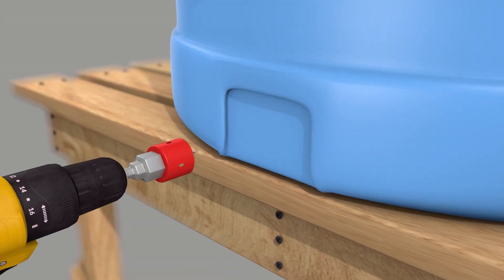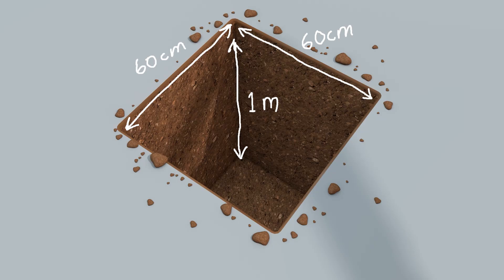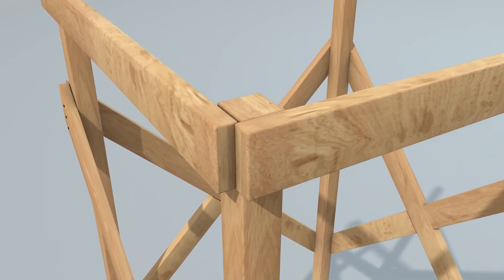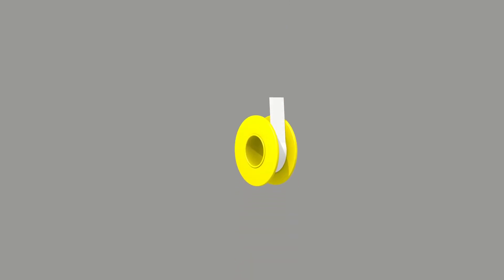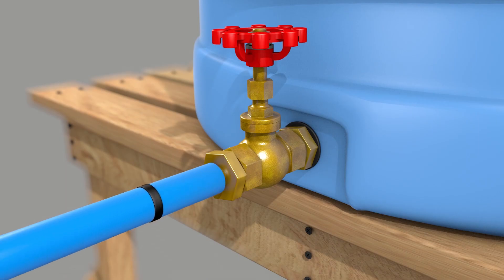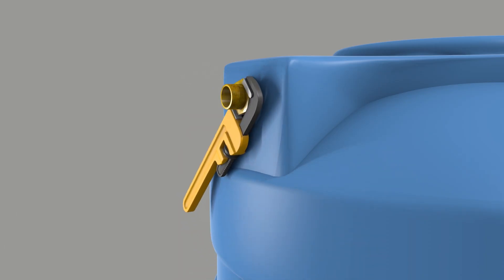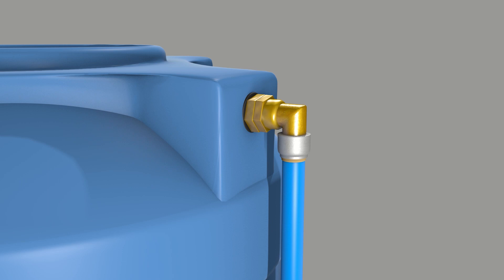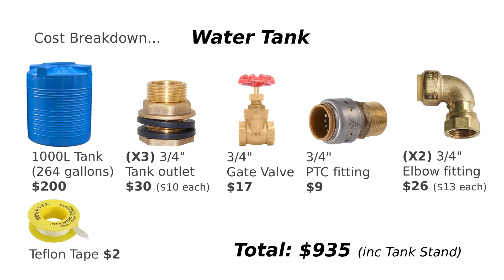Off-Grid WATER TANK Installation (Gravity tank +stand)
No electricity? No problem! 💪 In this video, I’ll show you how to install a full DIY gravity water tank system — complete with a strong stand — that gives you steady water pressure without using a pressure tank.

ALL ITEMS USED
Brass Water Tank Connector

Push to Connect Brass Plumbing Fitting

Push Elbow

Gate Valve

This setup is perfect for:
🏡 Off-grid cabins
🚐 Tiny homes
🌄 Rural or farm properties
💧 Emergency water storage systems

👉 Watch to the end for tips on preventing leaks!